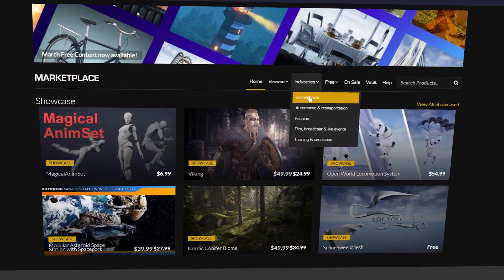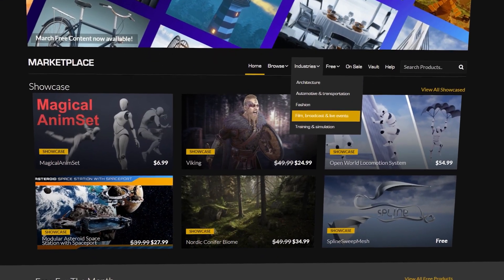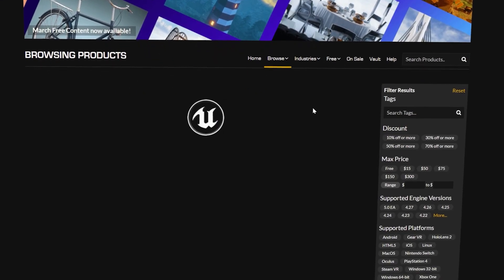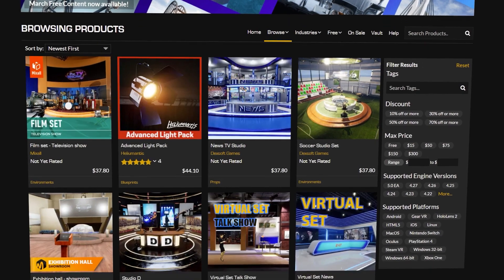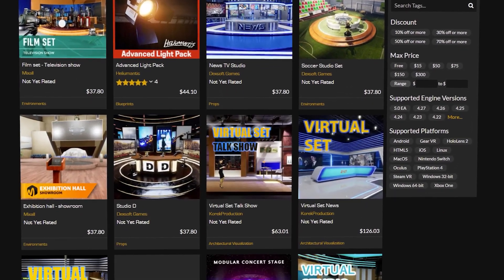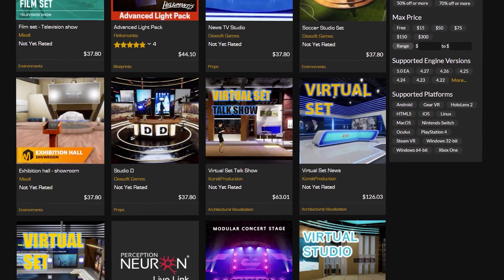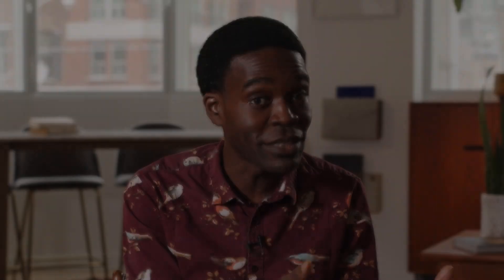3부: 난관 및 극복 방법 | 언리얼 엔진 시작하기: 교육자 에디션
언리얼 엔진의 기초를 배우고 수업에 적용할 방법을 알아보았습니다. 그렇다면 기관이 기술을 수용하도록 하려면 어떻게 해야 할까요? 이번 영상에서는 다양한 접근법과 유념해야 하는 사항에 대해 설명합니다.

교육자를 위한 더 많은 학습 자료가 필요하신가요? 에픽 디벨로퍼 커뮤니티에서 다양한 리소스를 확인해 보세요.

특정 산업에 맞는 언리얼 엔진 강좌도 찾아볼 수 있습니다.